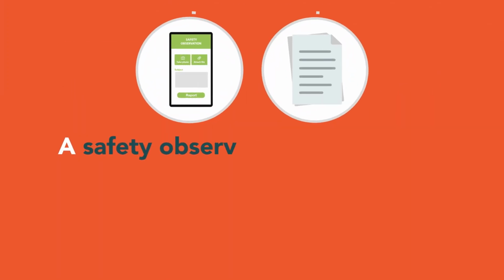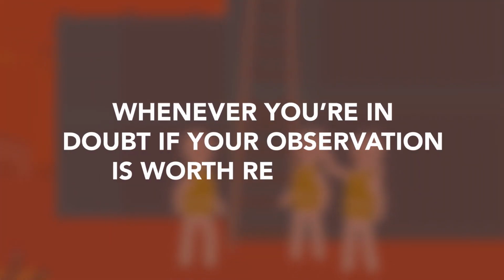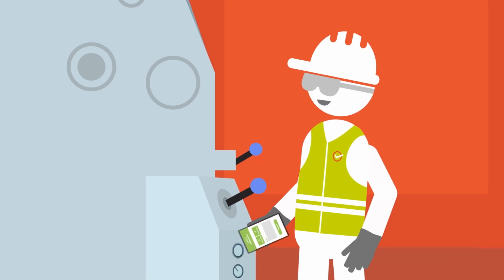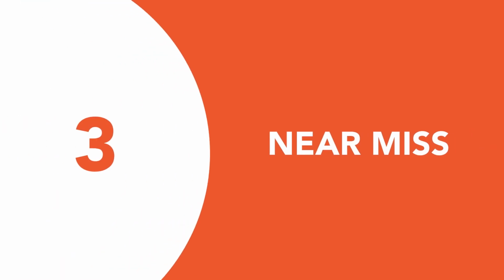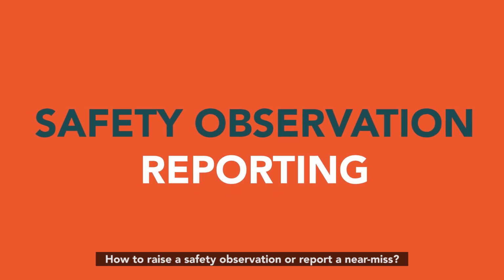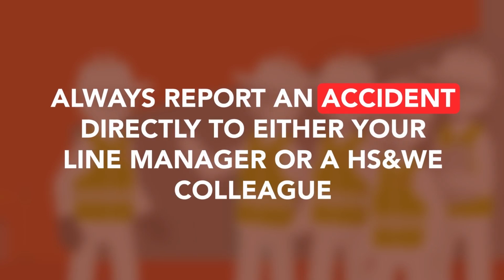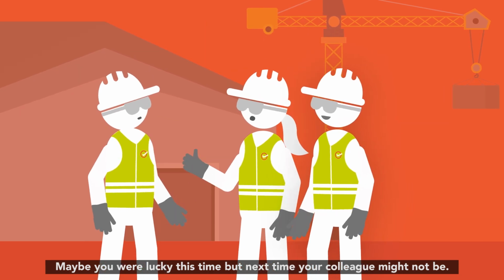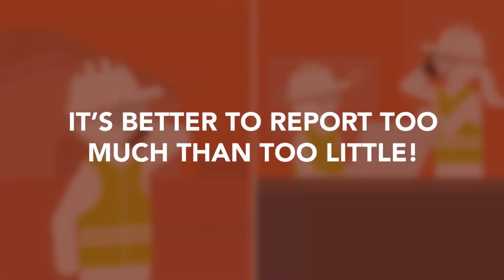Target Zero: Safety observation UK (the Fehmarnbelt project)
A construction site is a busy place with many activities happening at the same time. it is easy to imagine situations where safety can be overlooked. Yet, it is crucial to identify these situations and act.

We are all expected to act when observing an unsafe situation by making an immediate improvement or raise a safety observation. By making this a routine matter, injuries can be avoided.

Safety observations play an important role in maintaining a safe work environment. By registering these observations, improvements in the safety procedures can be carried out, ensuring safety of everyone working on site.
This also allows for the issue to be addressed as quickly as possible so we can pre-vent potential accidents.